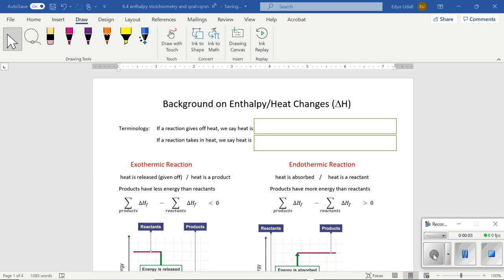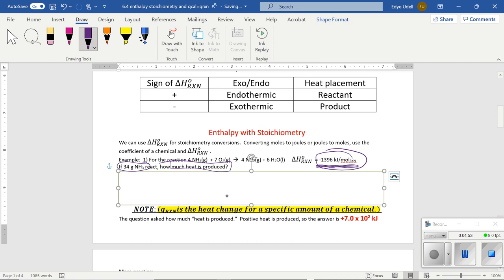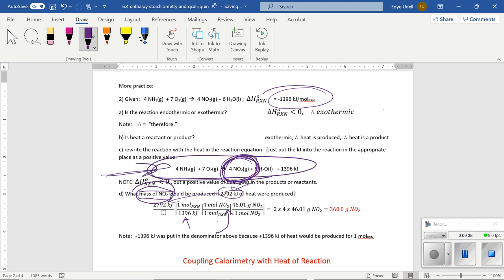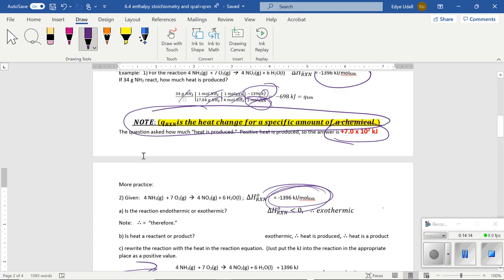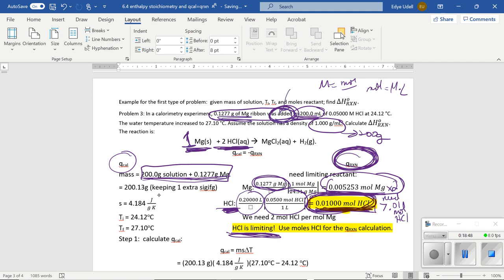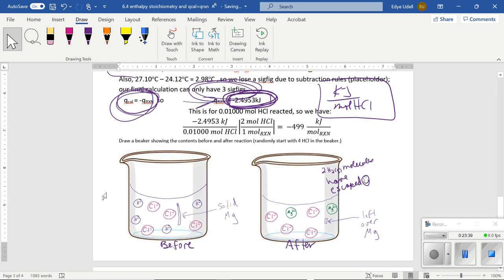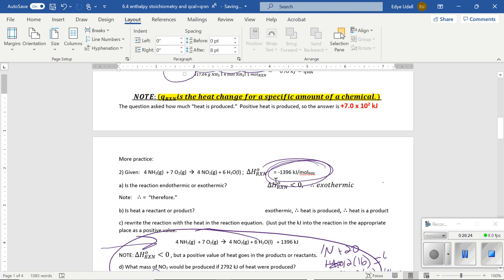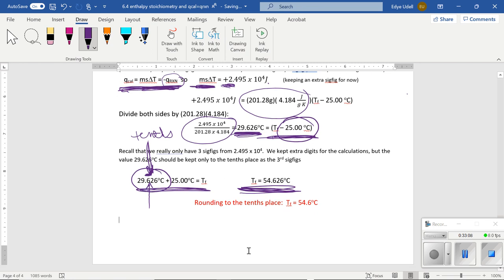6 4 enthalpy stoichiometry and qcal=qrxn updated 2021